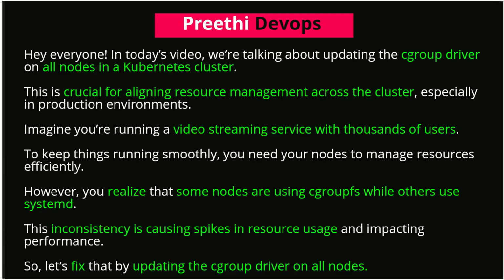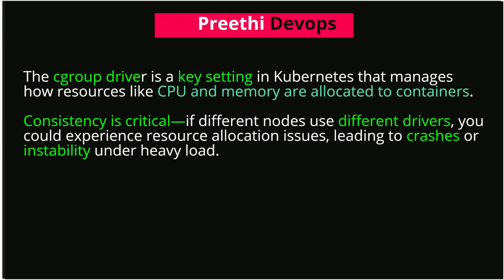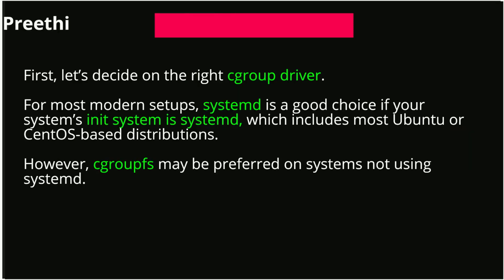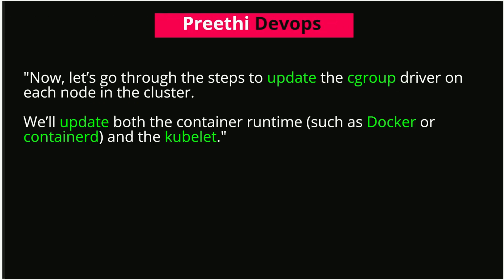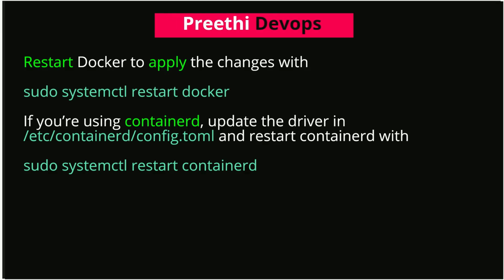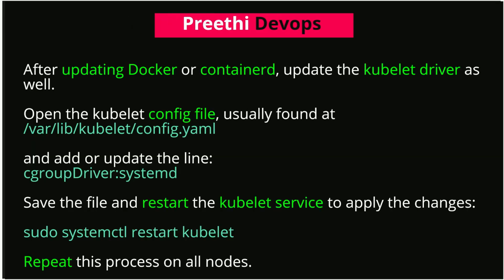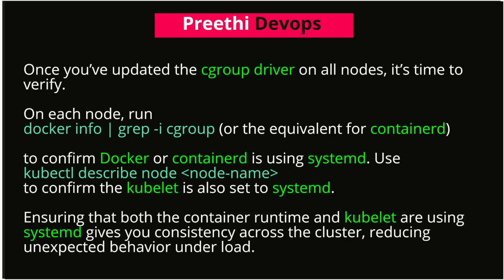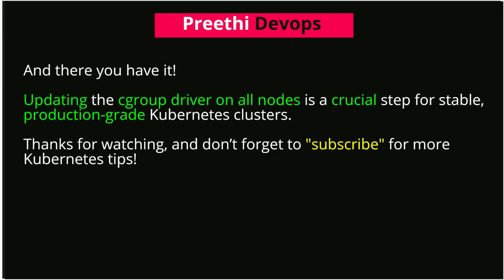Kubernetes - Administration - Updating the Cgroup Driver on Kubernetes Nodes for Stability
In this video, we dive into the process of updating the cgroup driver across all nodes in a Kubernetes cluster to improve stability and resource management. Using a real-life scenario—running a high-demand video streaming service—we'll explore why it's essential to standardize the cgroup driver (like systemd or cgroupfs) on each node. Learn step-by-step how to configure Docker, containerd, and the kubelet for consistent resource allocation. This approach can make a huge difference in ensuring a stable, production-ready Kubernetes environment. If you’re looking to enhance your Kubernetes setup, this is the video for you!